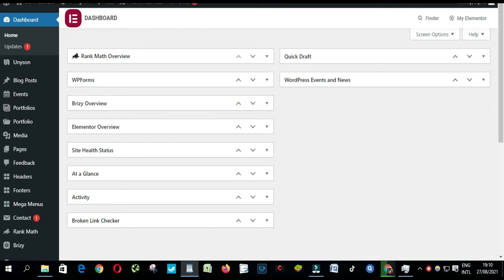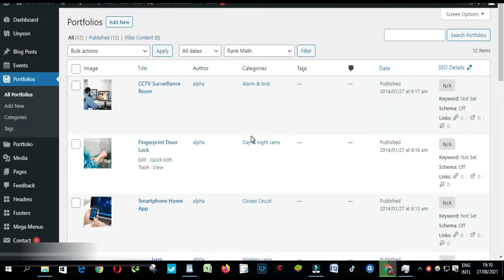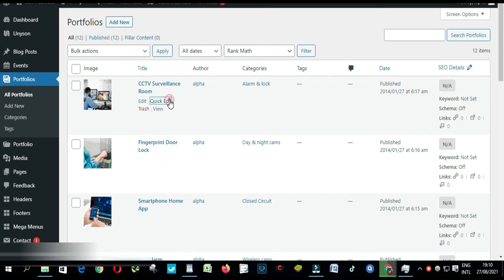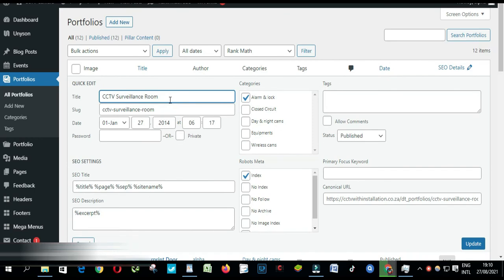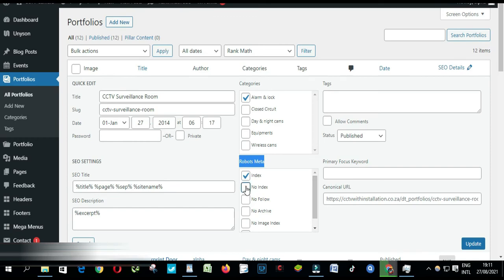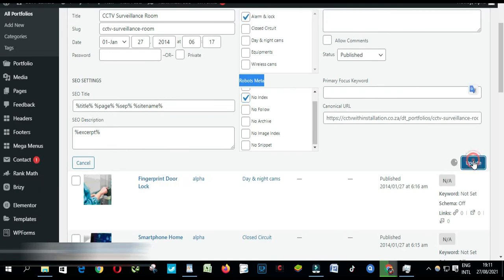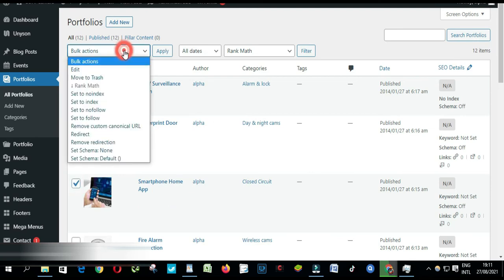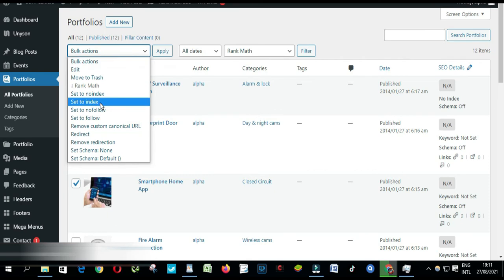Noindex URLs : How to noindex URLs with Rank Math SEO plugin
Noindex URLs : How to noindex URLs with Rank Math. There are a variety of reasons and scenarios why you would want to keep posts and pages out of search results. Rank Math makes it simple to set a post,page, or product to NoIndex.

In this video, i will teach you how to set a porfolios pages to NoIndex with Rank Math SEO plugin, in ONE click,but the same principles apply to pages, products, custom post types, and taxonomies.